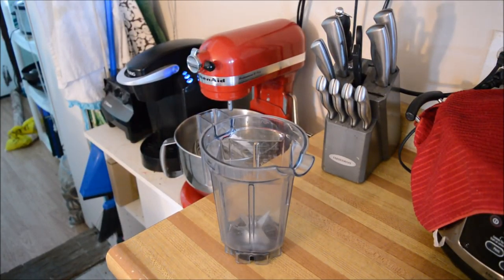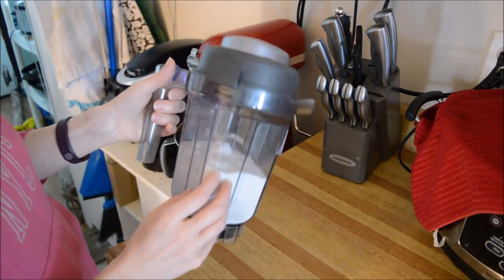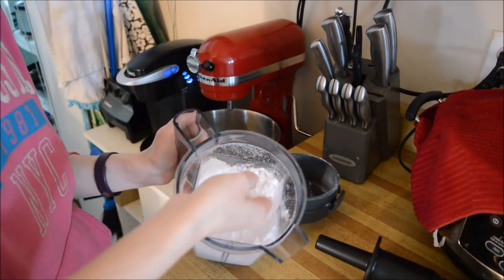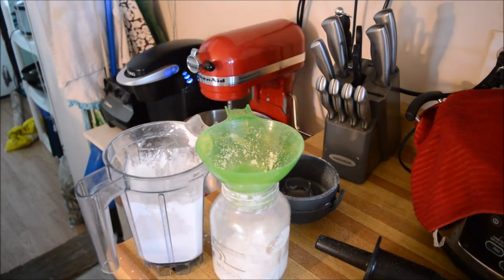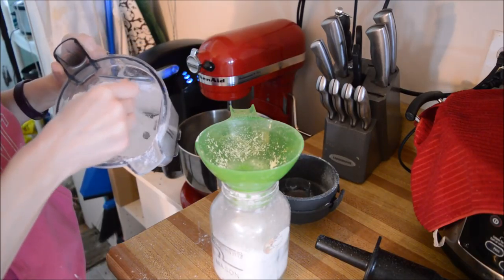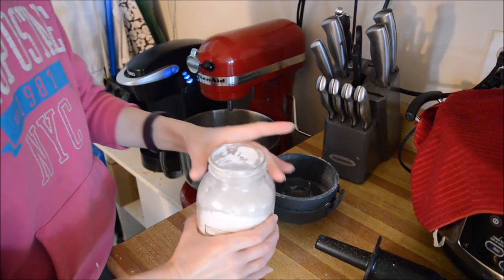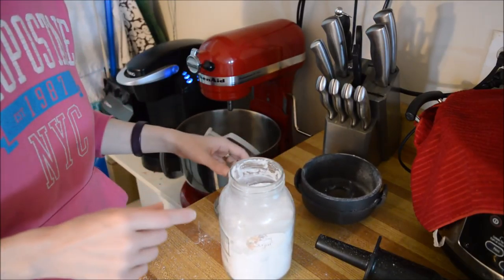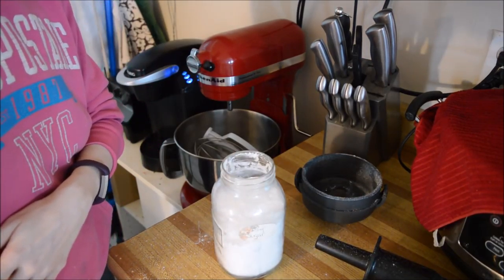How I make Icing Sugar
Icing sugar is a simple thing to make, all you need is sugar and a blender.
Not to hard to make and make as much or as little as you need.

nesco dehydrator